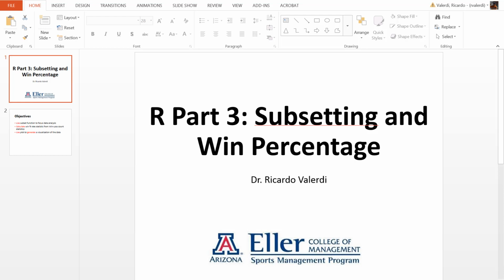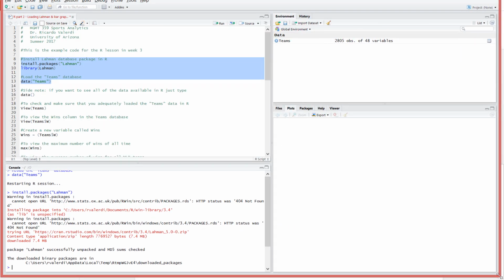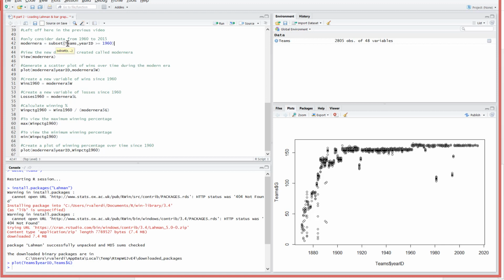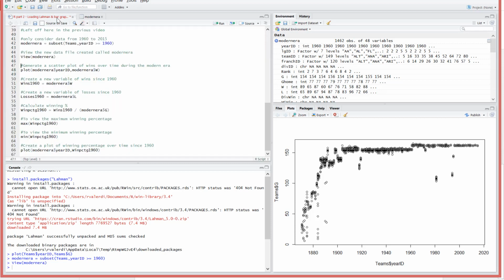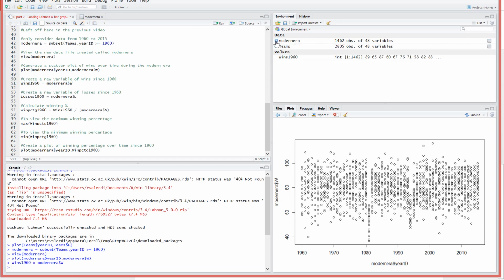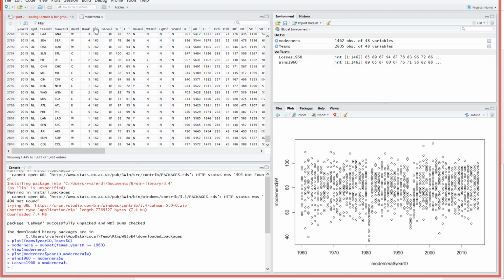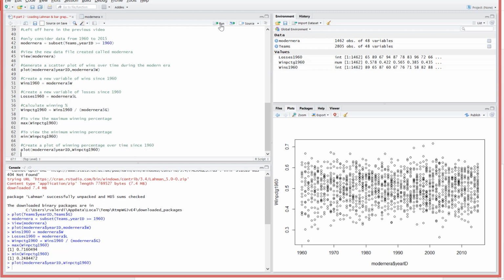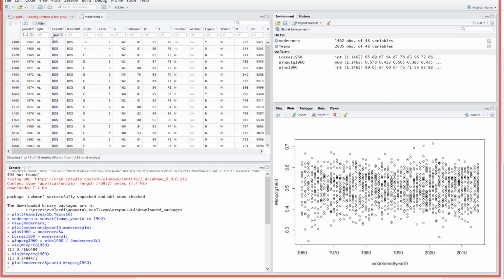R Part 3 Subsetting and win percentage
University of Arizona MGMT 359 Sports Analytics
This video demonstrates how to use the subsetting function to filter data and calculate a rate statistic (win percentage) for baseball teams using the Lahman database.